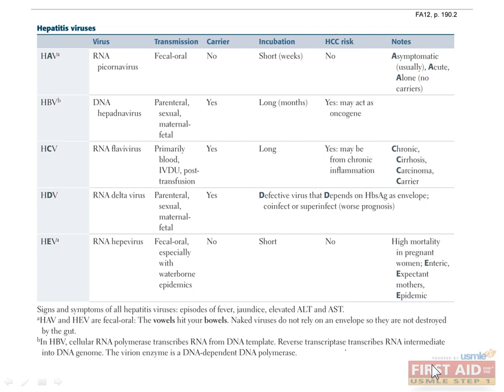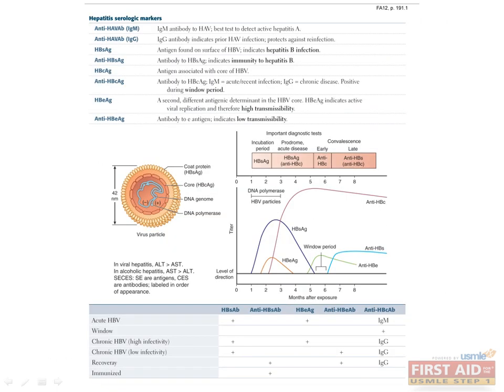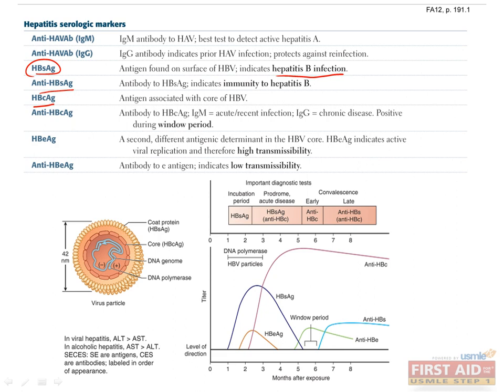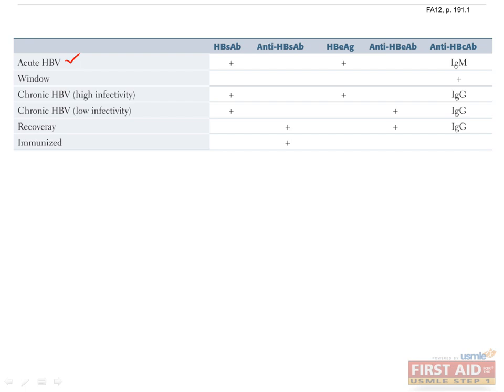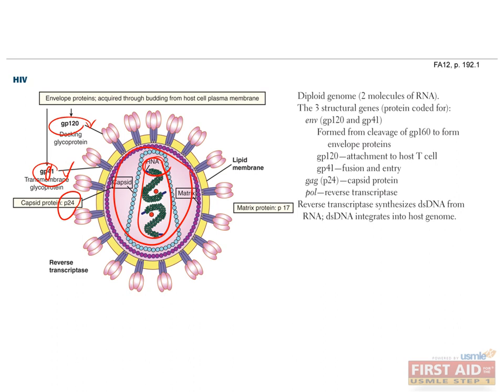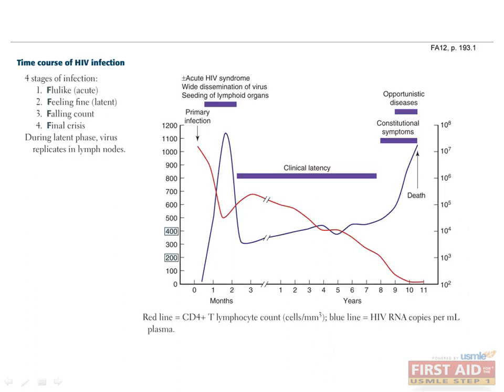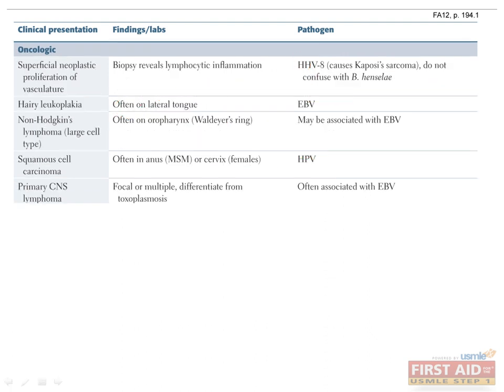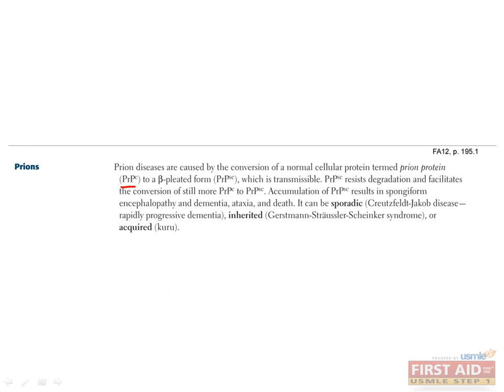Hepatistis virsus by usmle step1